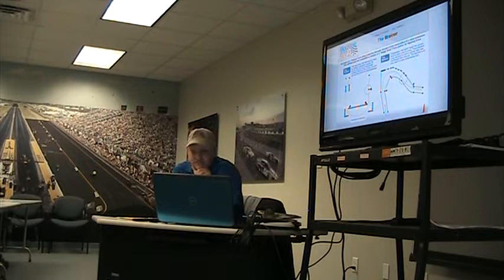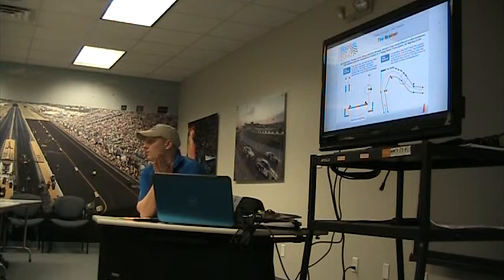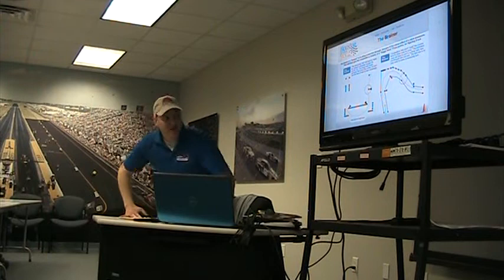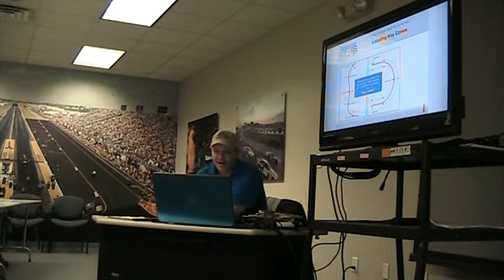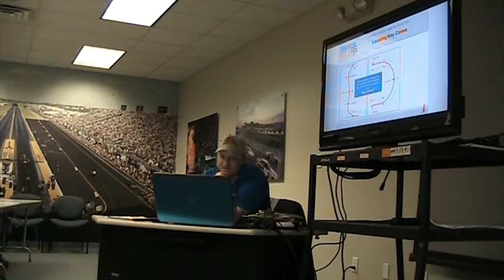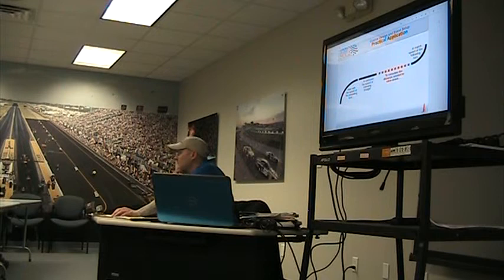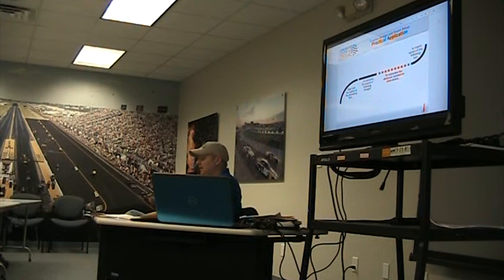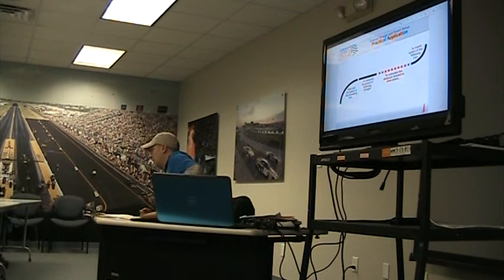TSSCC Autox Course Design Workshop 2019